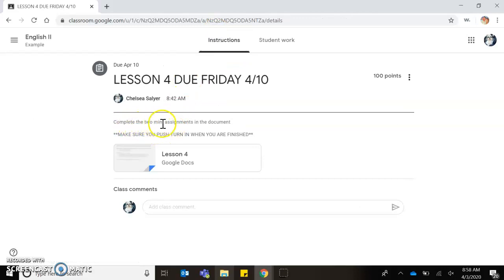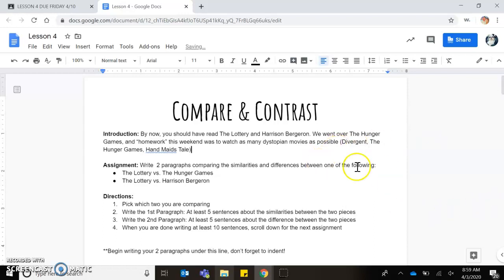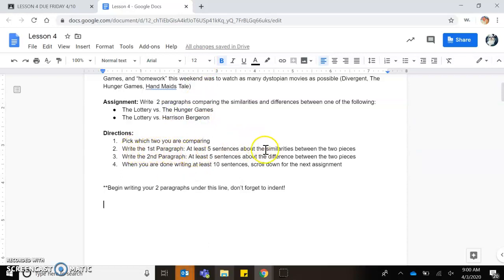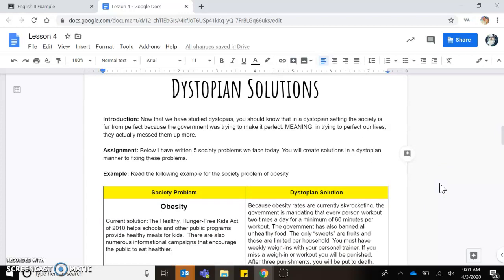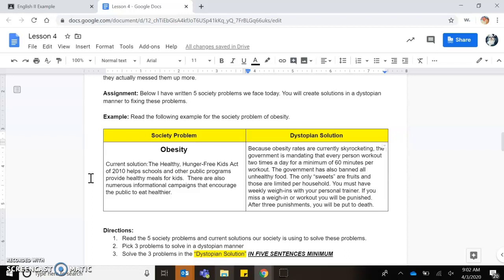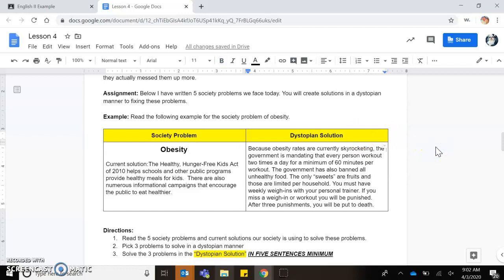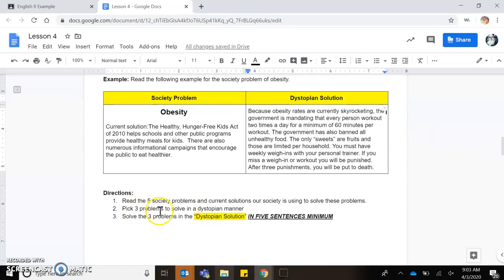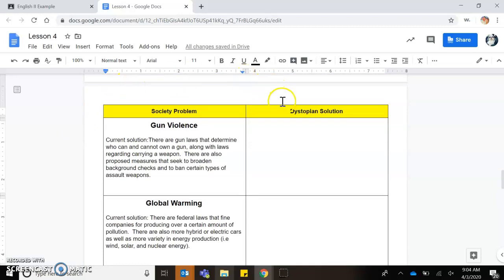Lesson 4 Explanation